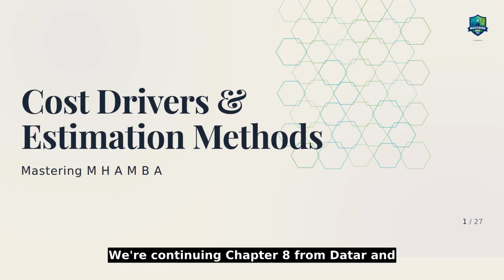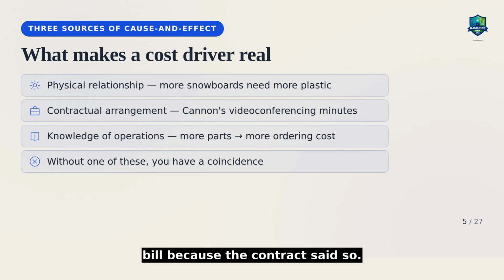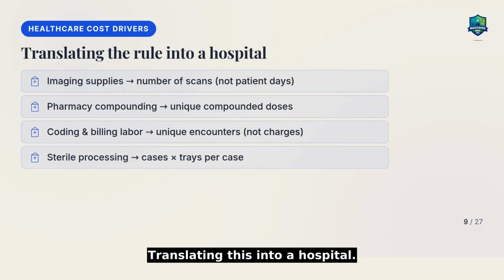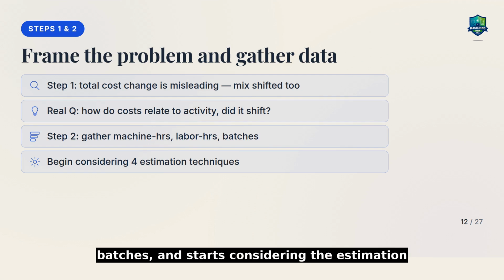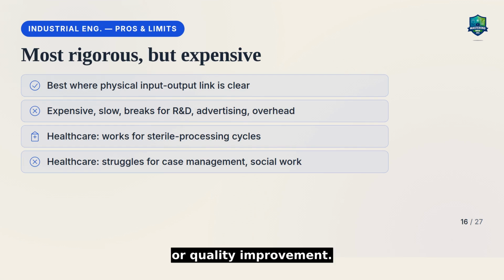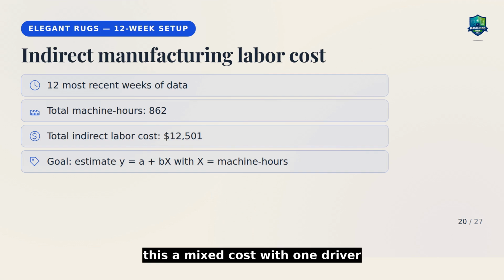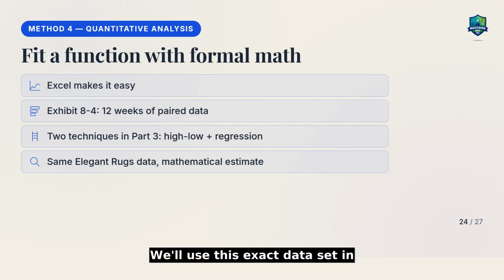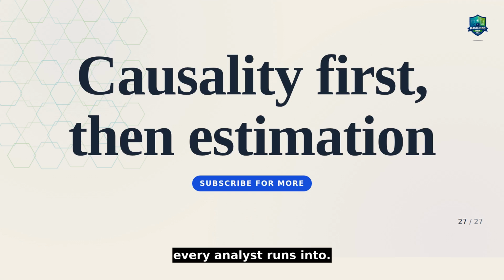Cost Drivers and the 4 Ways to Estimate a Cost Function (Ch 8, Pt 2)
Chapter 8, Part 2 of Managerial Accounting. The math is the easy part. The real question is whether the cost driver you picked actually causes the cost. This part is about causality and the four estimation methods.

In this video you will learn:
- Why cause and effect matters more than the math when picking a cost driver
- How a weak driver makes every cost prediction fragile
- The industrial engineering (work measurement) method
- The conference method
- The account analysis method
- The quantitative analysis method, and where each one fits
- How to choose among methods based on data, cost, and accuracy

This builds on Part 1 (Cost Behavior Foundations) and sets up Part 3 (High-Low and Regression).

Who this is for: MHA and MBA students, healthcare finance professionals, hospital cost accountants, anyone preparing for CMA or CPA-level cost accounting exams.